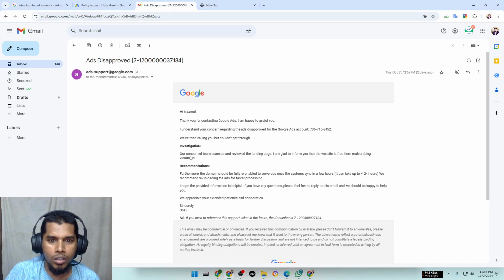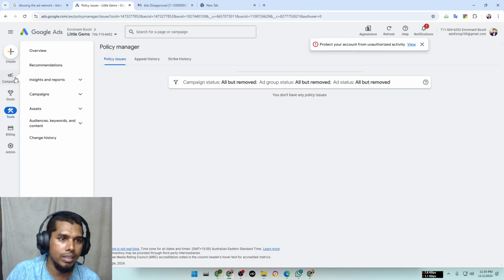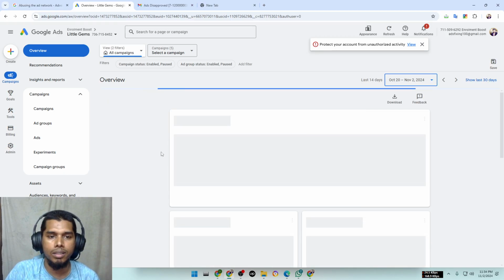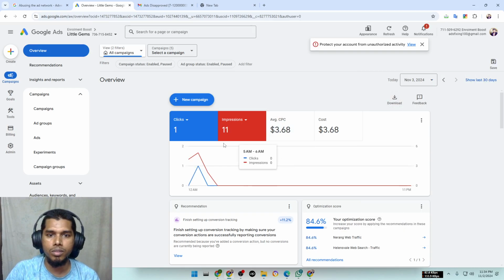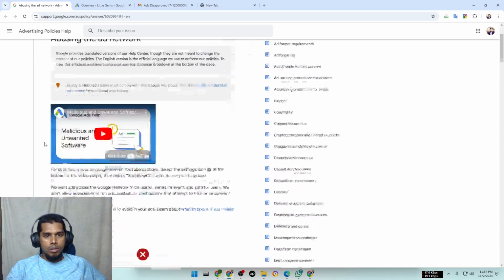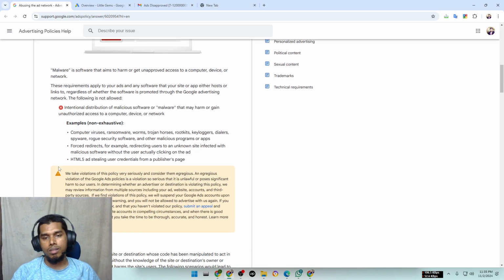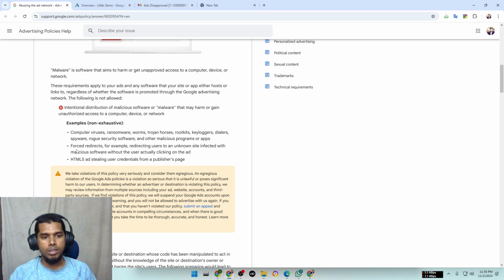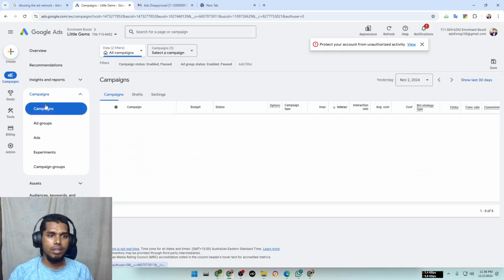Compromised Site Issue - Google Ads Disapproval Fix | Trusted & Proven Service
Is your Google Ads account disapproved due to a Compromised Site issue?
Don’t stress — I specialize in solving exactly that. In this video, I’ll walk you through a real client success story where I successfully resolved a compromised site disapproval, bringing their ads back into full compliance and live again.

With hands-on experience in handling various Google Ads disapproval cases, I help businesses fix issues like compromised websites, policy violations, and more. My process is focused on results, clear communication, and long-term support.

🔒 Compromised Site Recovery
🚫 Circumventing Policy Resolution
🛠️ Malicious Software Cleanup
📄 Help with Past Violation Cases

If you're dealing with a similar problem, let’s work together to get your account reinstated and your ads running smoothly again!

About Aliwave Digital Solution: Aliwave Digital Solution is your go-to partner for overcoming Google Ads policy compliance. We specialize in resolving Google Ads suspension recovery and disapproved ads due to Circumventing issue,malicious softwere,Compromised Site Issues and other policy-related problems.

✨ Our Services Include:
-Google ads suspension recover ex: circumventing policy,suspicious payment issue,unpaid issue,unaceptable business policy issue etc.
-Diagnosing and fixing all kind of google ads disapproval issue ex:malicious softwere,Compromised Site,circumventing Issues.
-Comprehensive Google Ads troubleshooting and reinstatement support.

✨ Why Choose Aliwave Digital Solution?
✅ Professional work
✅ 24/7 customer support
✅ Friendly assistance, even after project completion.